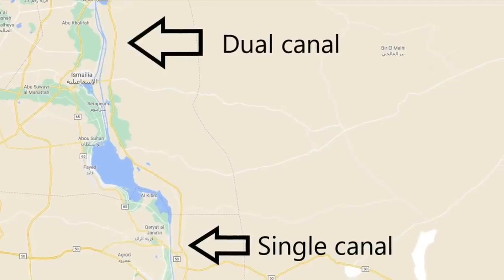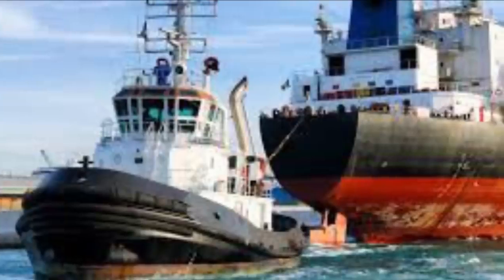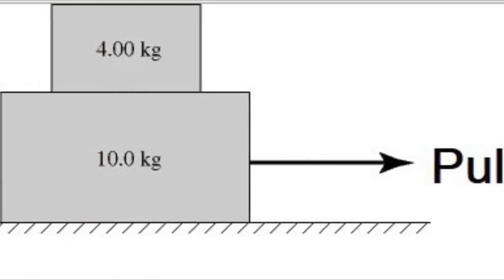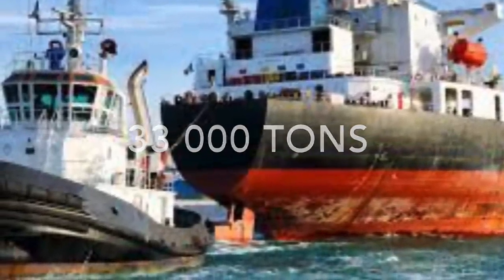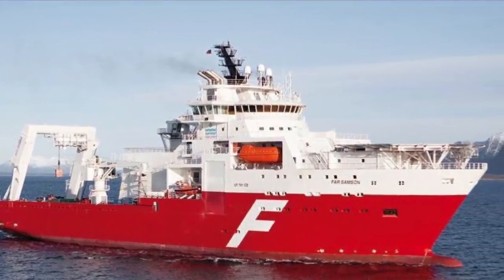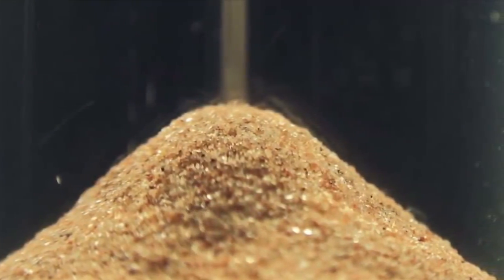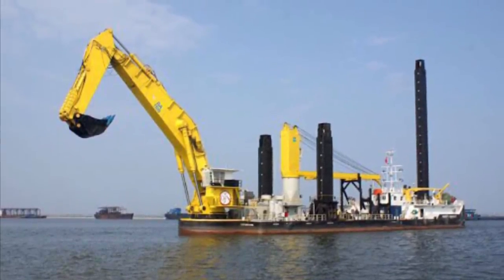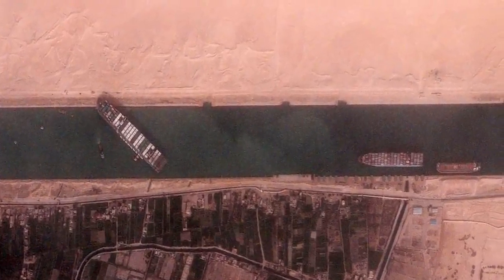MV Ever Given - Why it took 7 days to move forward?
MV Ever Given - why can't it be pulled out_ Suez canal blocked.mp4